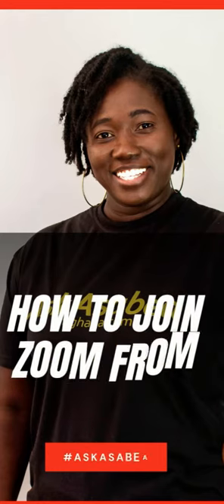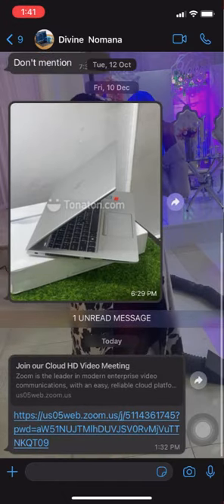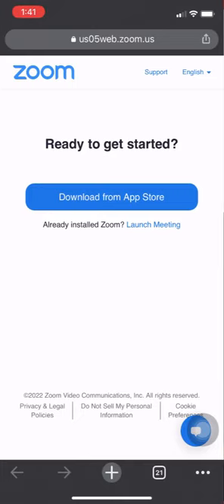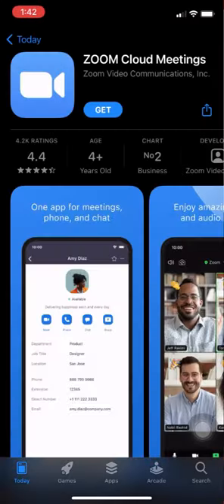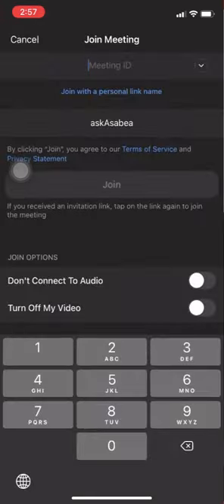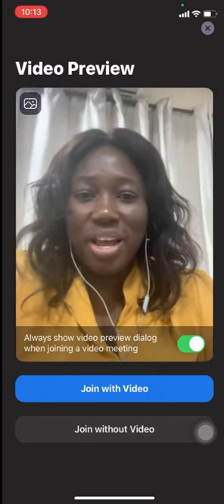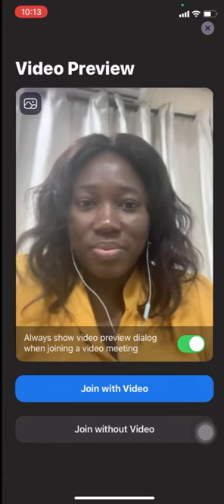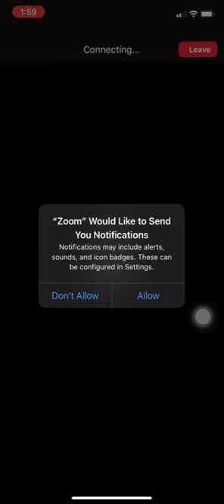how to use zoom App 2022 on phone | Joining Zoom meeting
HOW TO USE ZOOM MOBILE APP ON YOUR IOS OR ANDROID PHONE in 2022. I cover how to install zoom free app on your phone (Same for IOS and Android ) for video conferencing. You will learn how to join a meeting and the user interface of the zoom mobile app during meetings.
Get a cup of tea. let kick start.